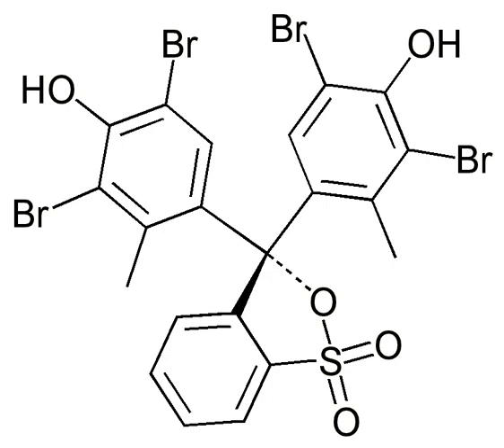Bromocresol green | Wikipedia audio article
00:00:44 1 Properties
00:02:30 2 Uses
00:03:15 3 Safety

- Socrates

SUMMARY
Bromocresol green (BCG) is a dye of the triphenylmethane family (triarylmethane dyes). It belongs to a class of dyes called sulfonephthaleins. It is used as a pH indicator in applications such as growth mediums for microorganisms and titrations. In clinical practise, it is commonly used as a diagnostic technique. The most common use of Bromocresol green is to measure serum albumin concentration within mammalian blood samples in possible cases of renal failure and liver disease.